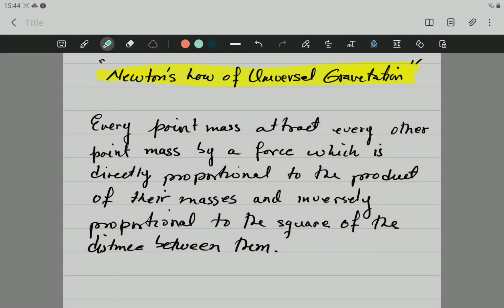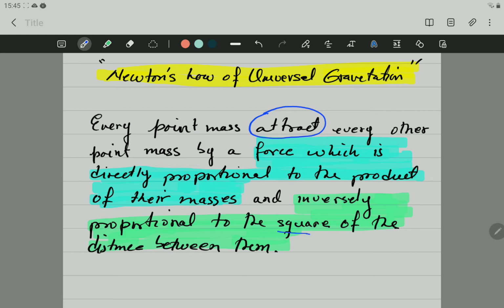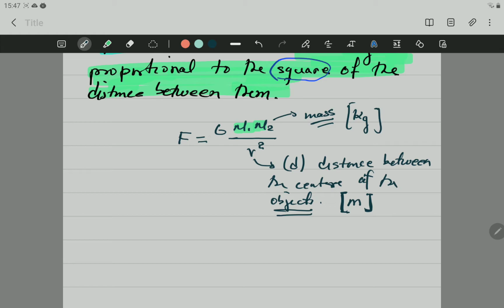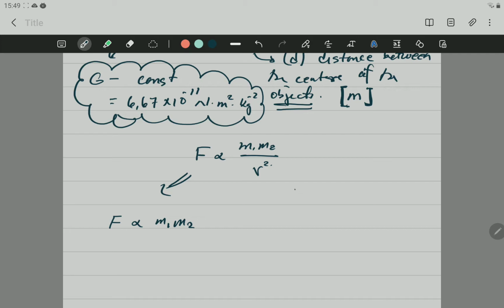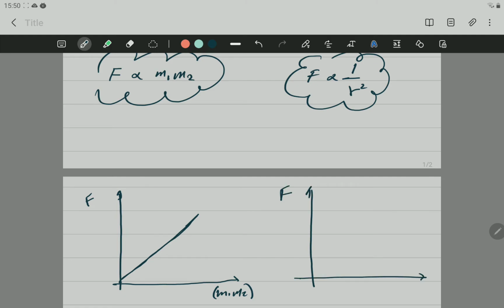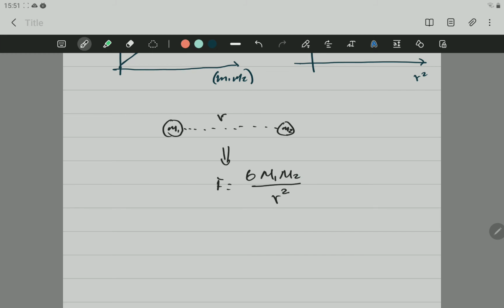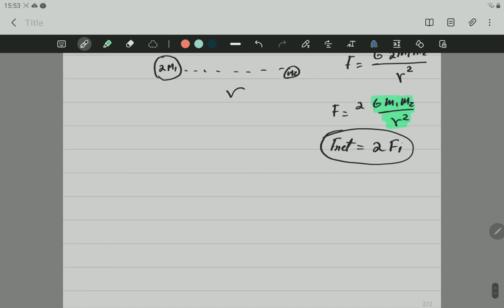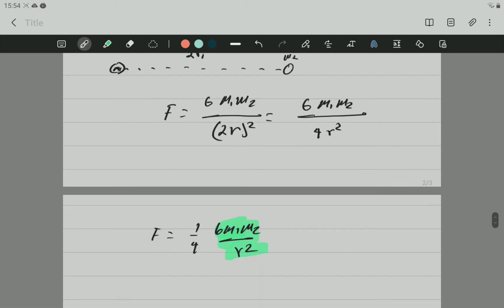Newton's Law of Universal Gravitation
In this video you will learn about Newton' Law of Universal Gravitation.